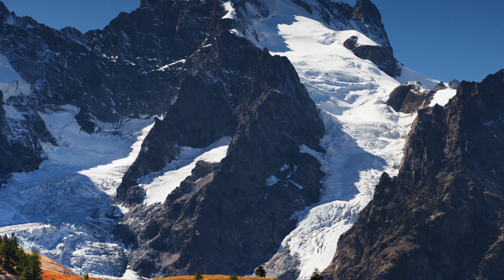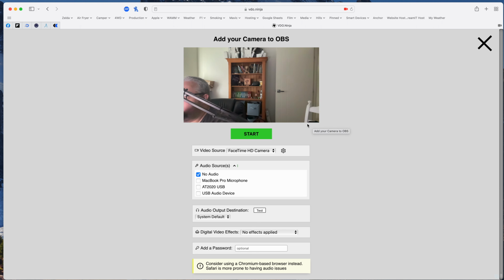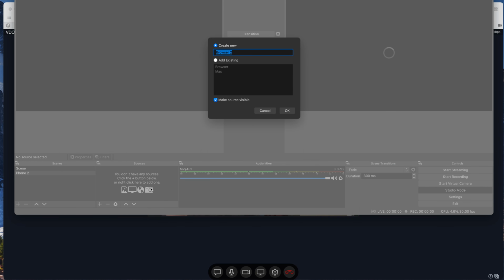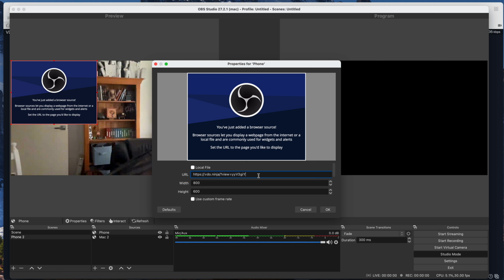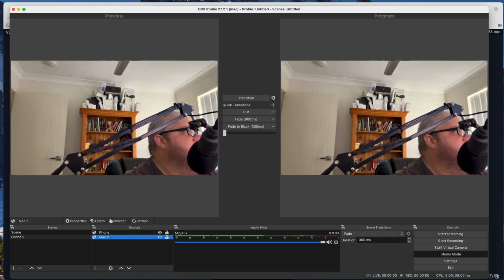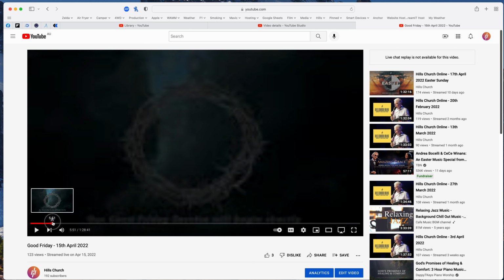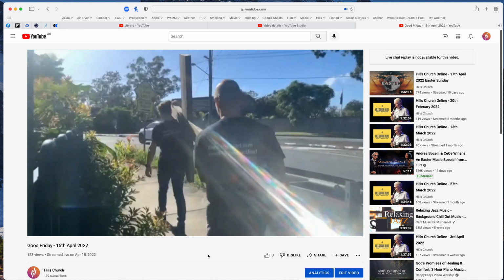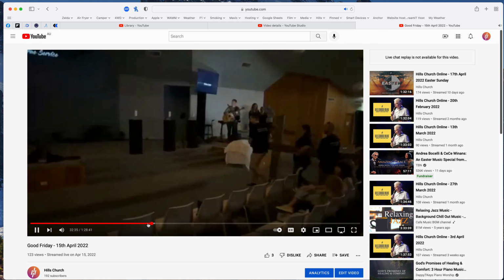How I shot our Good Friday Service at Hills Church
A few people have asked about how I shot 'The Way of the Cross' on Good Friday. This required filming from our church 1km away. Here is what I did.